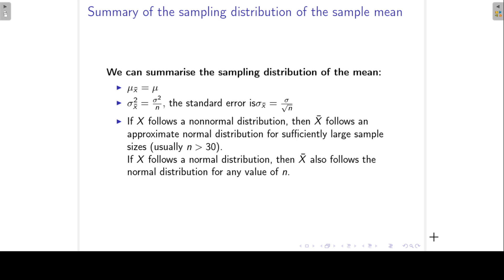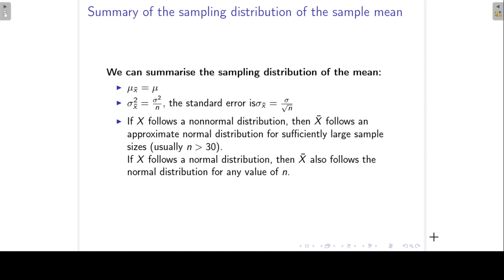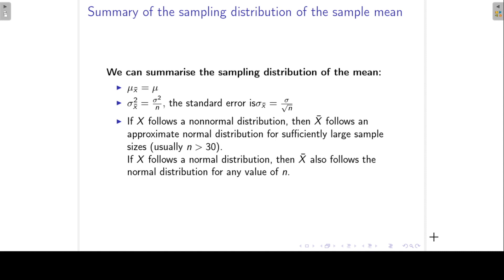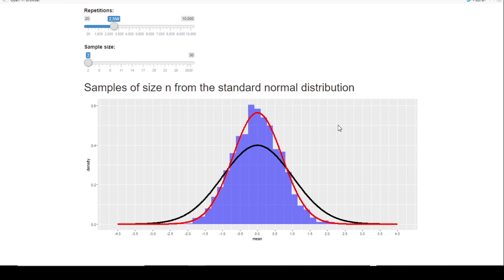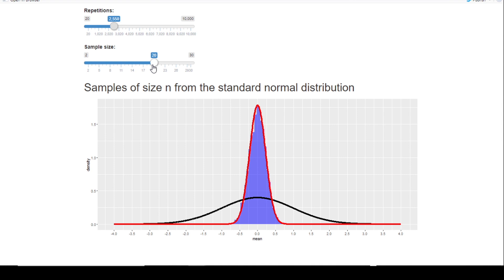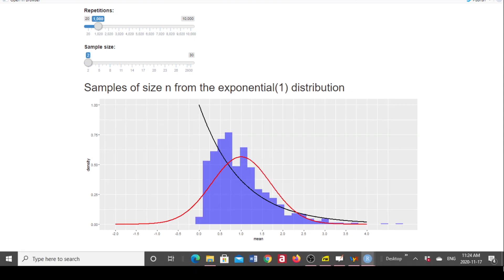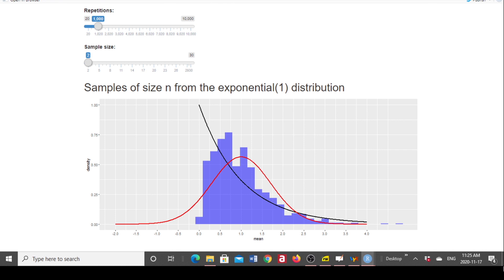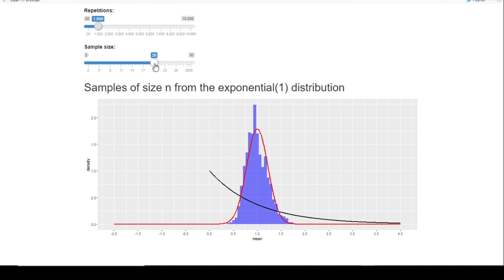Simulations for the central limit theorem | Sampling distributions L3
This video illustrates the central limit theorem with simulations and graphs for a normal population and a non-normal population. Also see my Udemy courses in Statistics